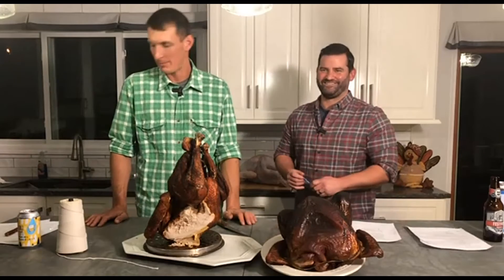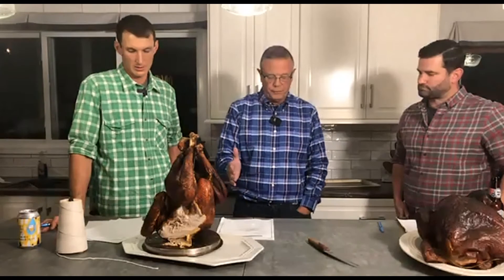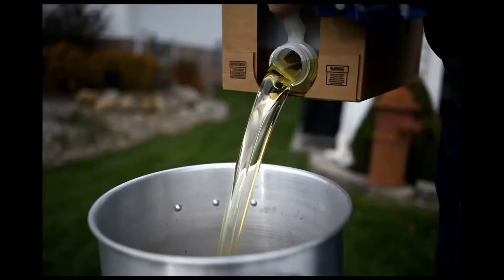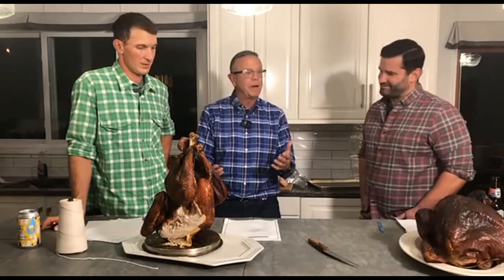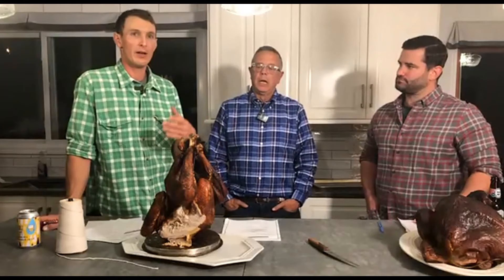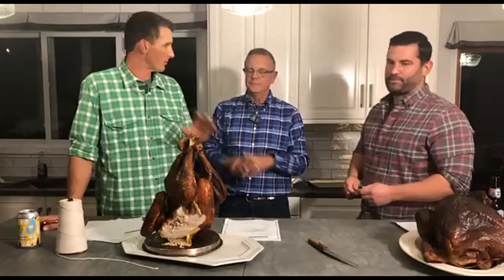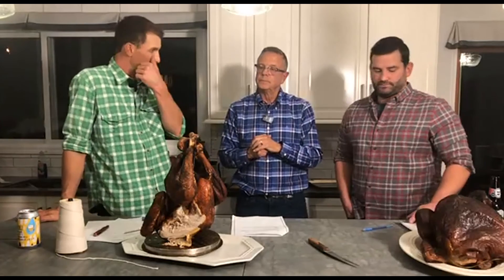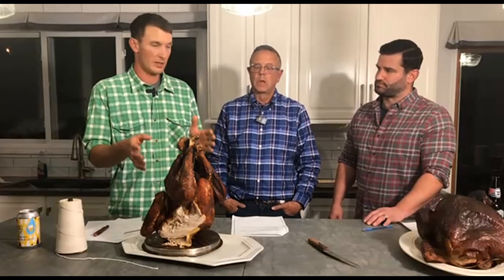Turkey Frying Tips